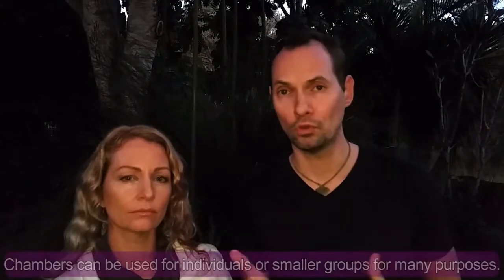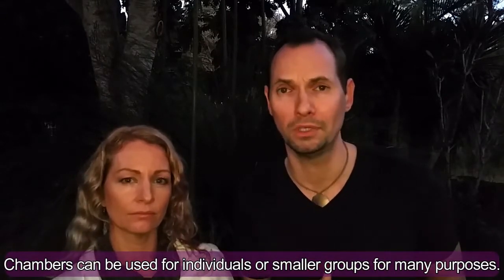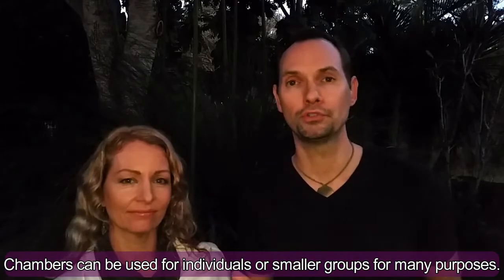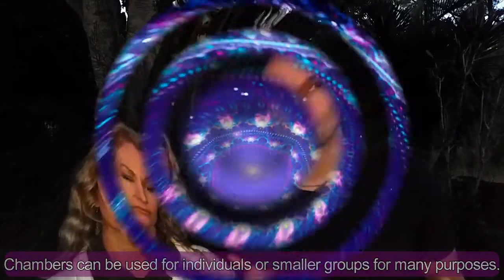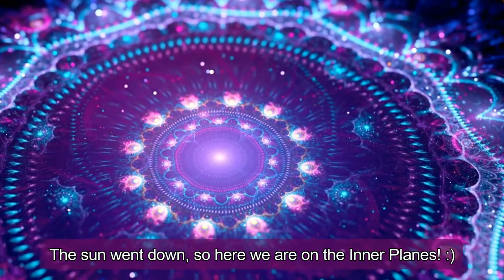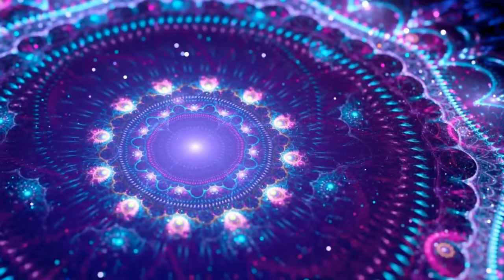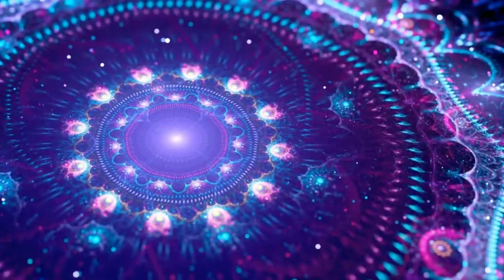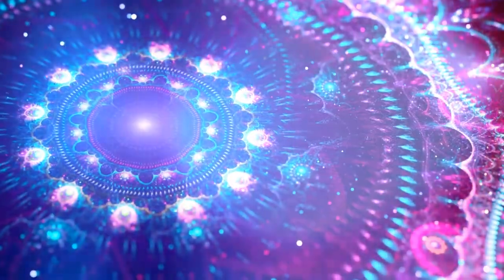HOW TO SET UP YOUR ENERGETIC SPACE for Healing, Meditation, Channeling & Protection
HEALING - CHANNELING - MEDITATION: SETTING UP YOUR ENERGETIC SPACE FOR CHANNELING & PROTECTION **Enroll in FREE COURSE ~ Join WEEKLY Meditation Membership - 1st Month Free ~

When you do energy work or receive energy work, including healing sessions, meditations, astral travel, receiving guidance, channeling etc it is important to set up and manage your energetic space. Opheana & Sikaal give you the steps on setting up your Energetic Space for giving or receiving healing, doing meditations, getting guidance and for protection. These steps will assist you to powerfully and safely work with individuals or groups, be in groups, receive information and always be and feel protected by your support teams and your Spirit.

Conscious Channels: Opheana & Sikaal Sheehan

A new Channeled Spiritual Message or Galactic Channeling is uploaded monthly on Wednesday.

Receive Channeled Guided Meditations with Opheana & Sikaal and the Family of Light. New videos are uploaded monthly on Friday. All New Meditations and Complete Meditation Playlists on 'Divine Light Meditation' channel:

MUSIC
Celestial Light - Subtle Edition
The Shaman
Adrift
The Lightwalkers
A Pure Embrace
Licensed by Enlightened Audio.

SACRED MYSTERY SCHOOL & LIFE MASTERY TEACHINGS AND SUPPORT
🔹 Enroll in Free 'Divine Light Academy Introductory Course':

OPHEANA & SIKAAL
Opheana & Sikaal offer you Channeled Spiritual Messages & Galactic Channeling with the Family of Light. The Channeled Messages are consciously channeled by Opheana & Sikaal and will assist you deeply on your personal and spiritual development journey and your path of Ascension. Opheana & Sikaal are Teachers of Universal Consciousness, Conscious Channels, Cosmic Shamans, Twin Flames, Parents of 4 New Children and Multidimensional Souls in an Earthly Incarnation. They share Sacred Mystery School & Life Mastery Teachings and many Spiritual & Ascension Support resources.